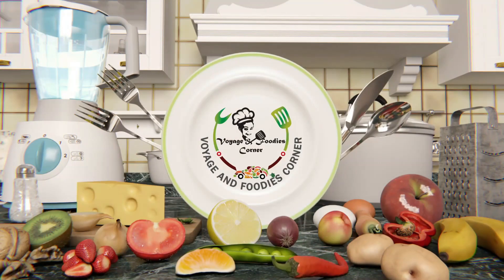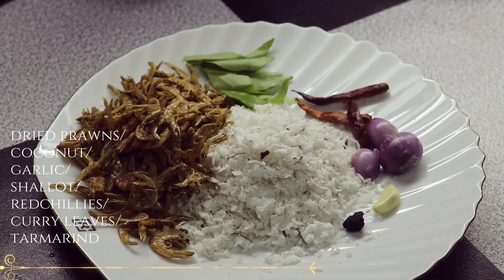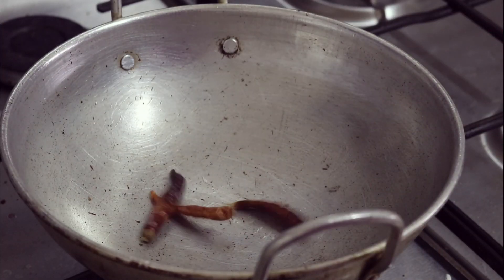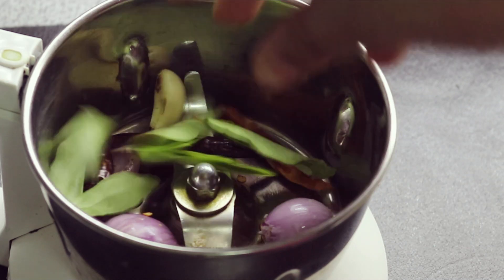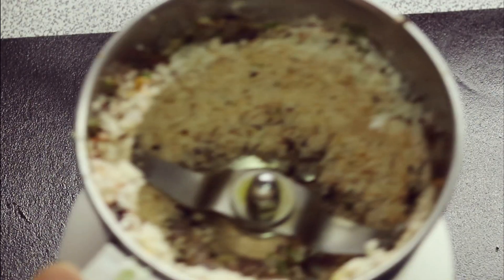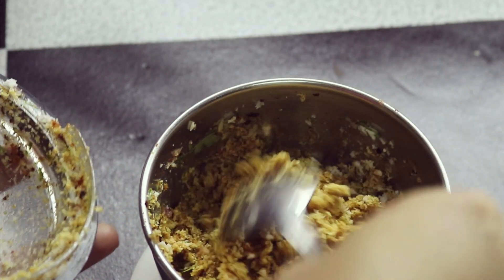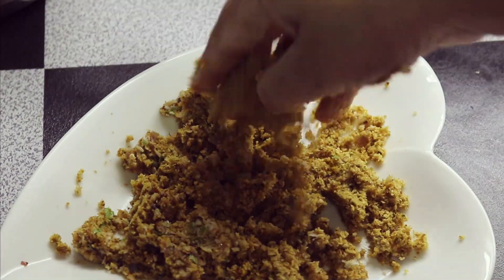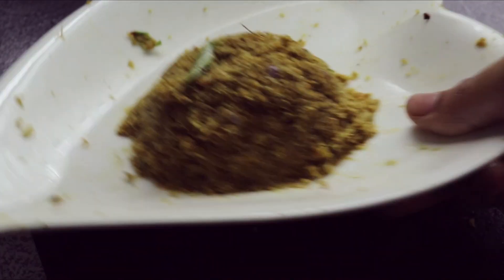ഉണക്ക ചെമ്മീൻ ചമ്മന്തി||Unakka Chemmeen Chamanthi||Kerala Style Dried Prawns recipe||EP.NO 48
Delicious dried prawns recipe, So tasty with rice don't have words to say.

Ingredients

Dried Prawns -a handful
Coconut -1/2 of prawns
Roasted Red chilli-3
Shallots(Small Onion)-3
A small garlic
A small amount of Tamarind
Curry leaves and
Salt-

Welcome to my family,  Still, you have confusion about what we cook today, Come on guys visit my channel voyage and foodies corner no doubt varieties of foods are waiting for you.my passion my channel.do not stress out yourself, cooking is so simple, love cooking and enjoy cooking.

Channel logo:- Jithu George
Intro video:-Rohit